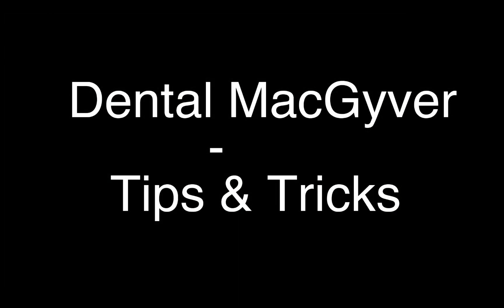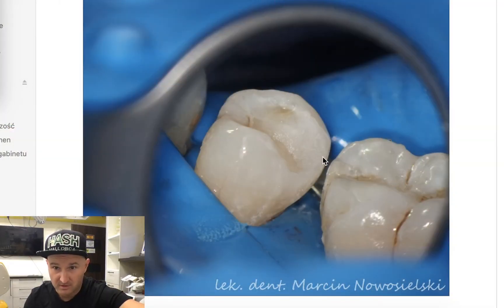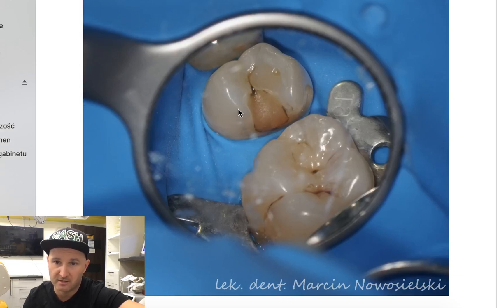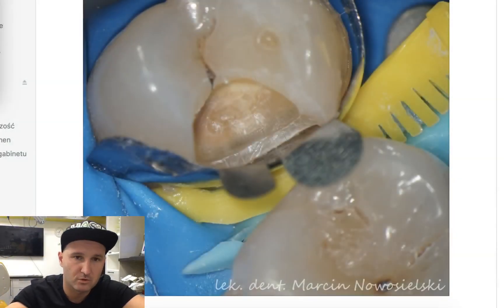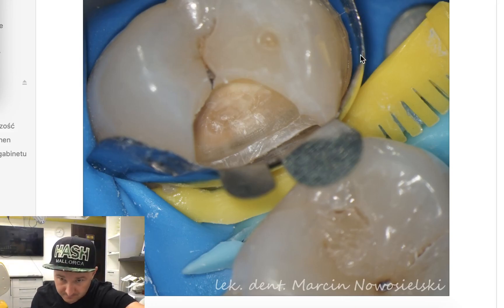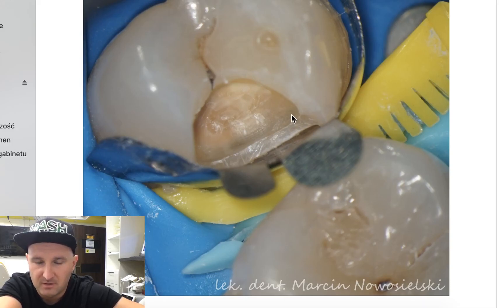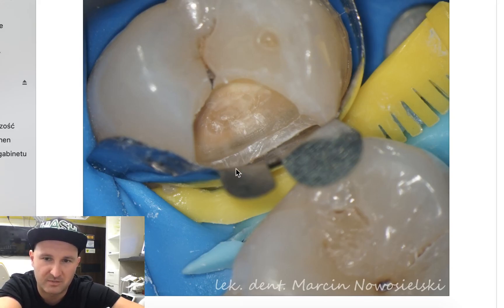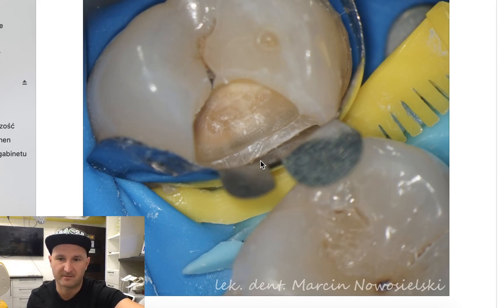Dental MacGyver - Tips & Tricks e1 (en): Two wedges trick, missing teeth, wide interdental space.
A new series of short episodes presenting tips and tricks that every dentist can use in their daily work to make life easier, speed up the work protocol and achieve better therapeutic effects.

In the first episode - a trick with two wedges in a situation where the adjacent tooth was removed, and the displacement of the treated tooth towards the gap and the expansion of the interdental space hinders proper placement of the matrix and wedge, and at the same time the space is too narrow to be able to rebuild hand. Two wedges and their proper positioning come with help. I invite you to watch.